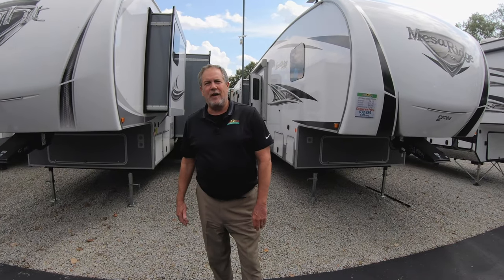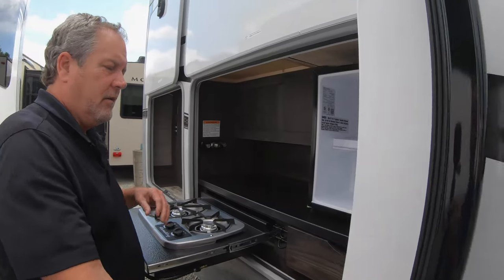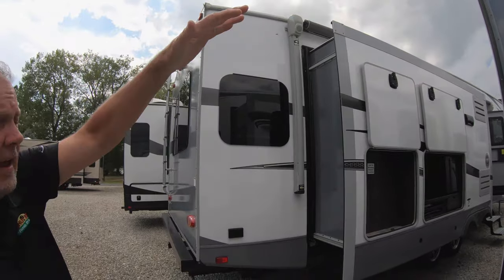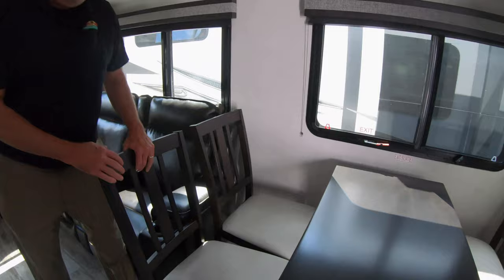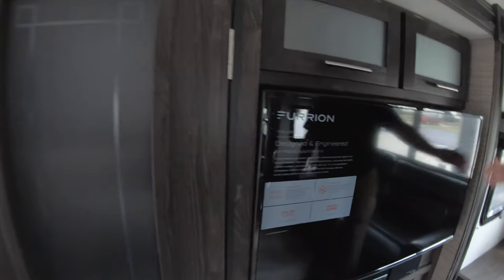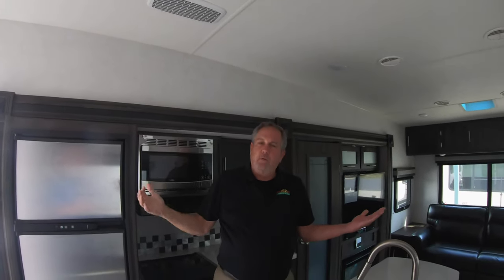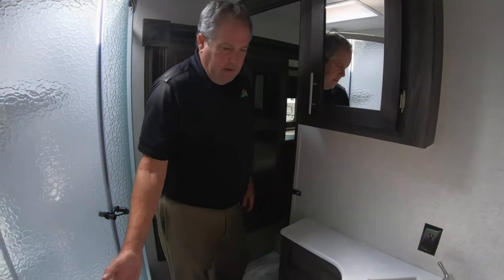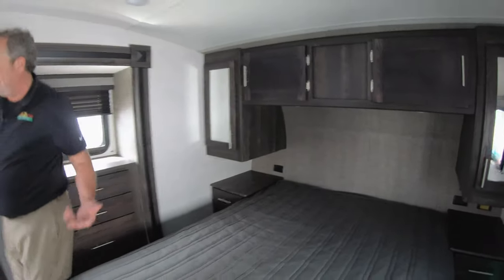The Mesa Light 335MBH Fifth Wheel walk-thru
Time for another Feature Friday! This week it's the The Mesa Light 335MBH Fifth Wheel walk-thru.

Do you spend most of your time on the road? If you’re looking to upgrade to an RV camping trailer with more space and comfort for the whole family, look no further than the Mesa Ridge line. These RV travel trailers and fifth wheels have been designed with extended use in mind. Featuring a 100-inch wide body and 42″ slide outs, the Mesa Ridge offers an unbeatable sense of space. It also boasts brand name appliances and Corian® countertops in its well-appointed interior. If you’re serious about the RV lifestyle, we think you’ll find the Mesa Ridge to be a perfect fit.